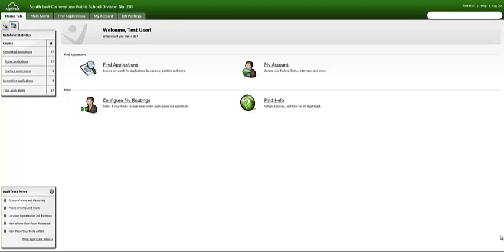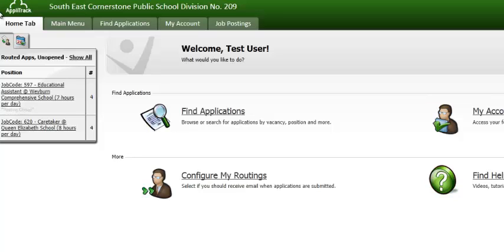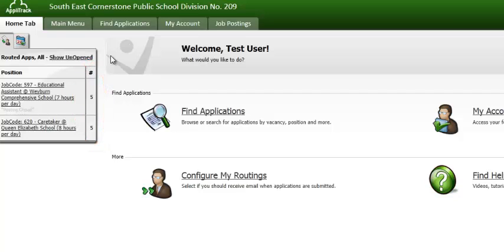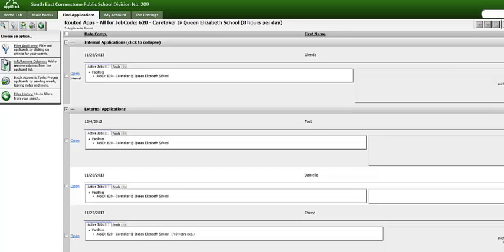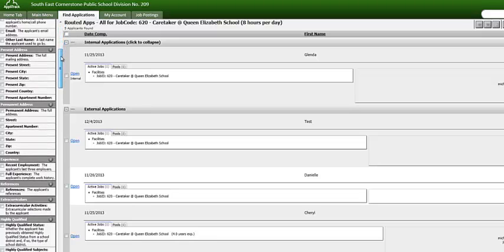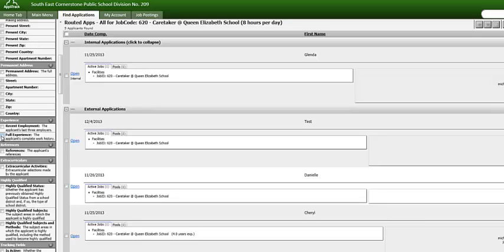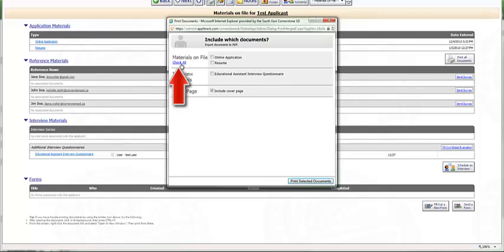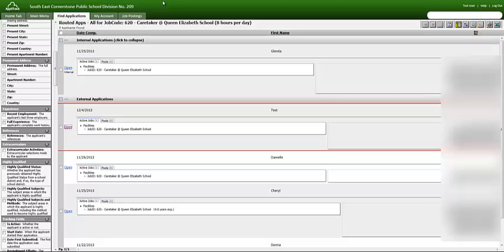SECPSD Human Resources - 2 How to View and Sort Applications